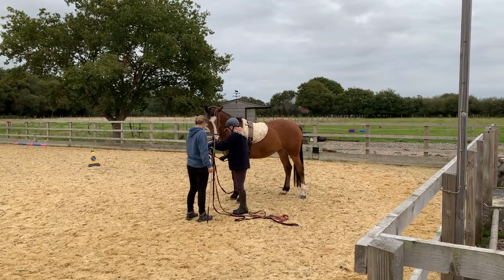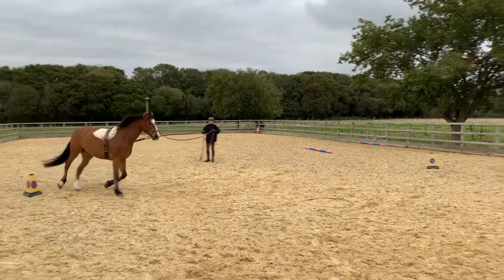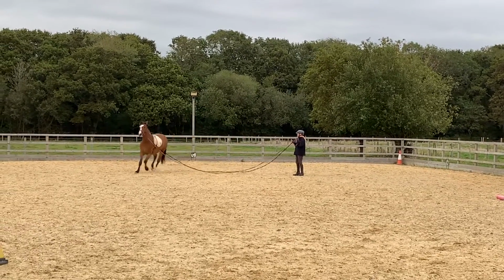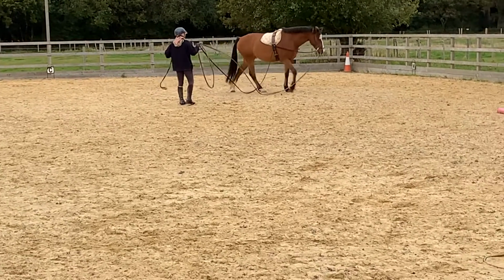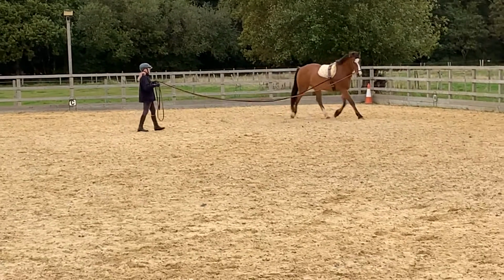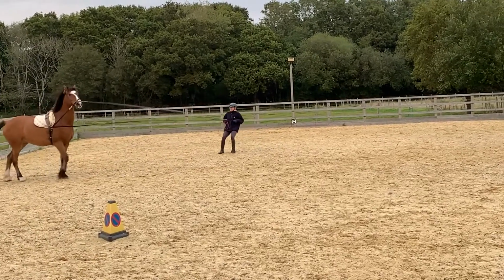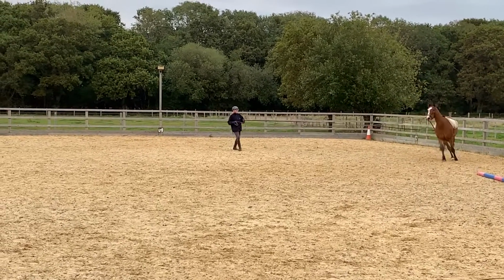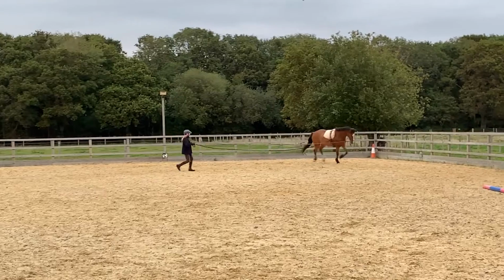The experiment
In order to stop George from learning conflict behaviour on the lunge I use a double lunge and a cavesson to make turning away from me harder. Ironically, even though the setup is harsher than what we had used before we can be much more gentle with him as conflict behaviour is easier to control. George is responding to the setup much more positively than I had expected but then, he feels that the longer rein is much easier to cope with balancewise as well as emotionally (as he can be farther away from the handler).